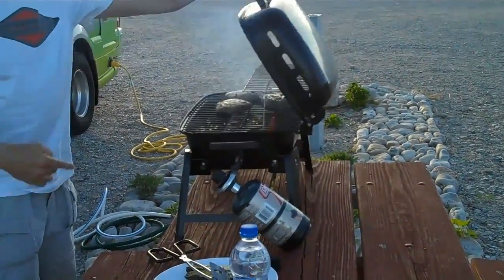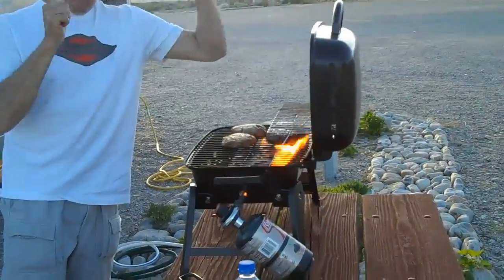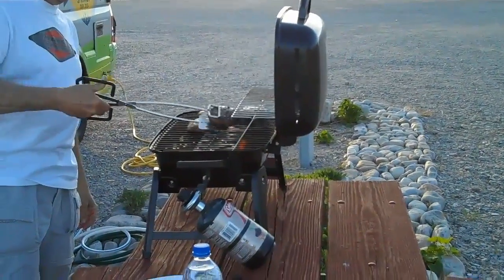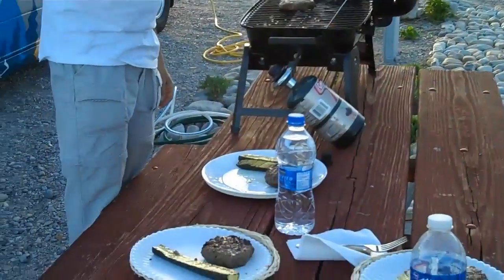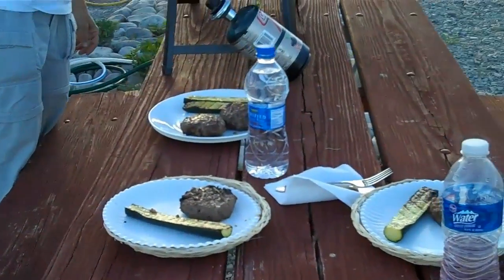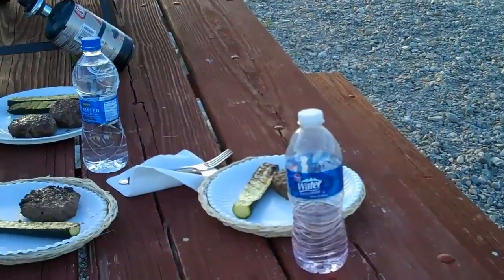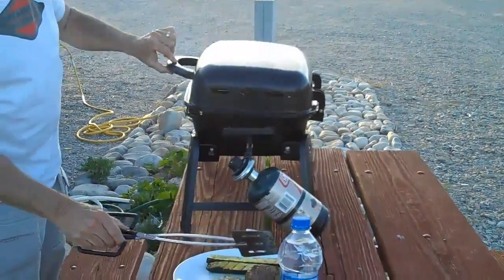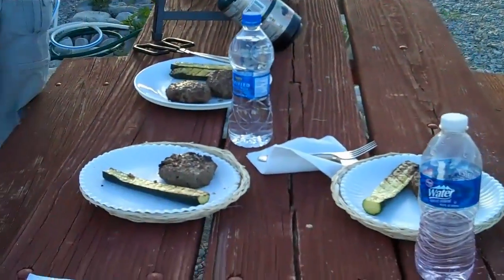Cookin' With Gas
Check out Rob and Jan on the Sprinter Tour as they tour 50 National Parks in 217 days covering over 20565 Miles in one RV. In this video, Rob and Jan upgrade their cuisine with the addition of a grill. Can you smell the grilled zucchini?